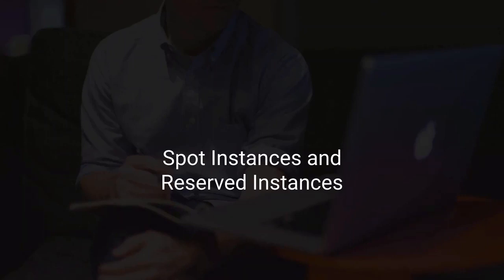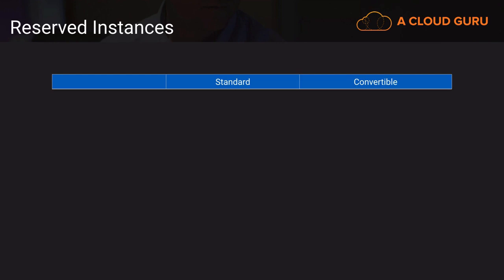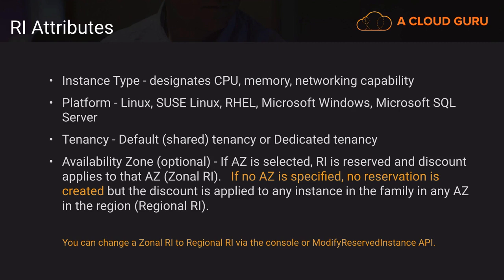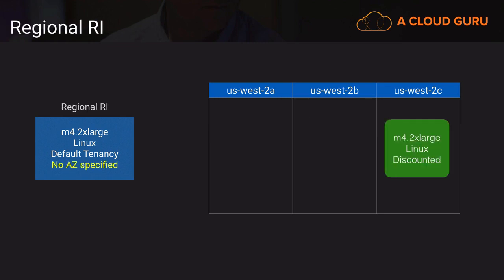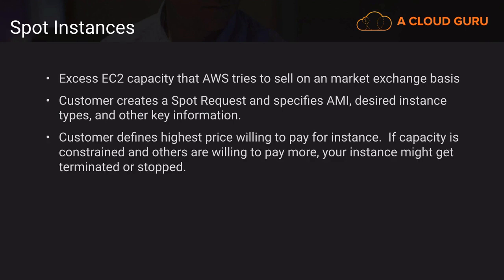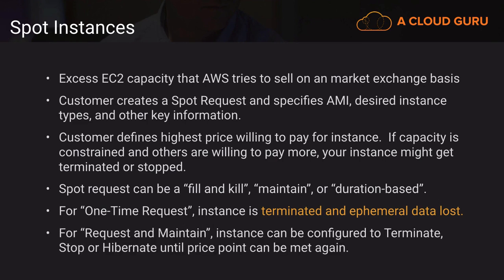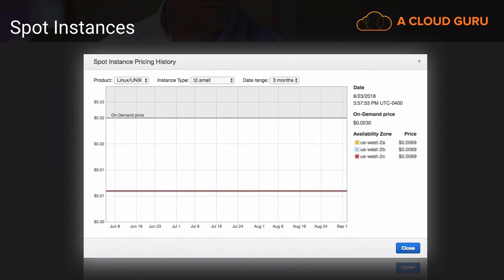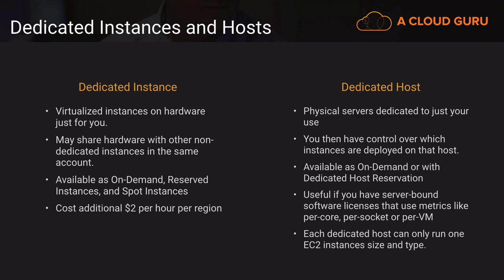aws csa pro 2019 117 720p